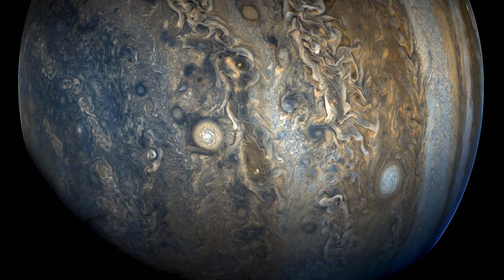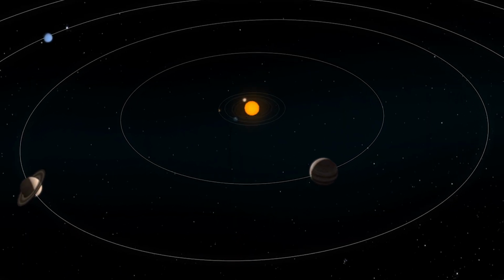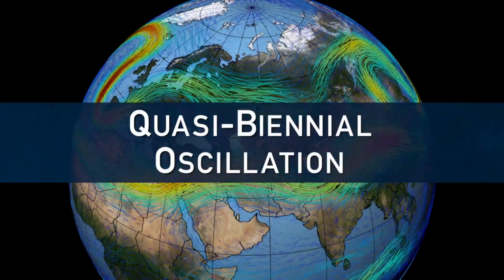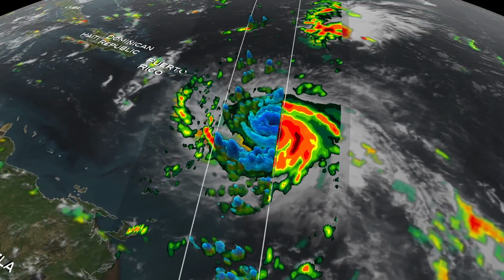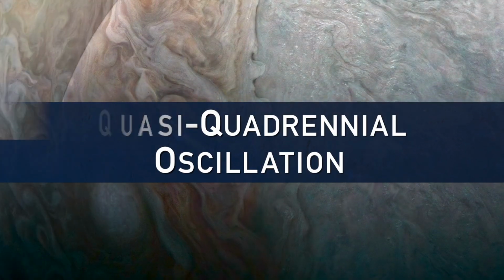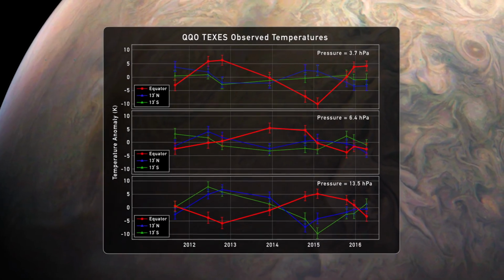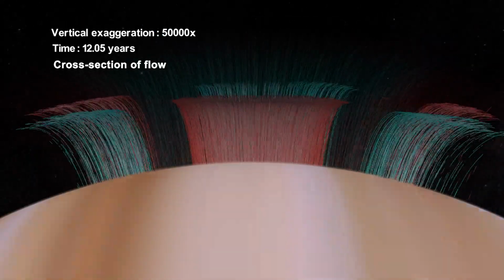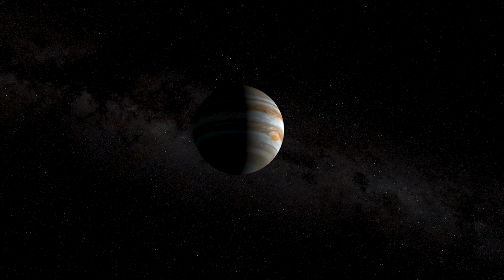BEST OF NASA 2 مترجم للغة العربية